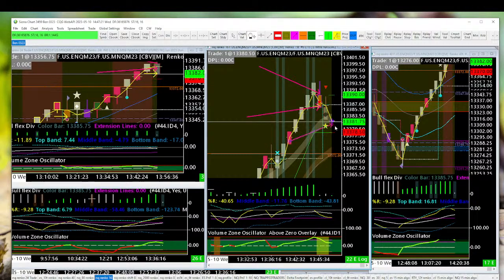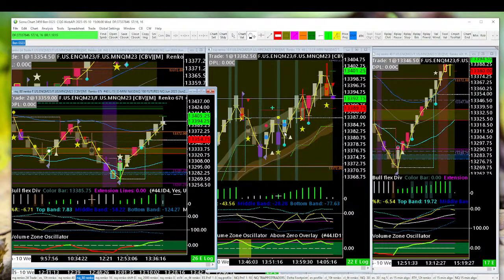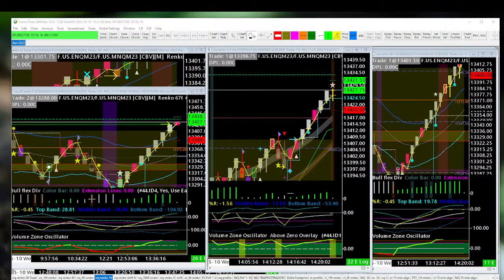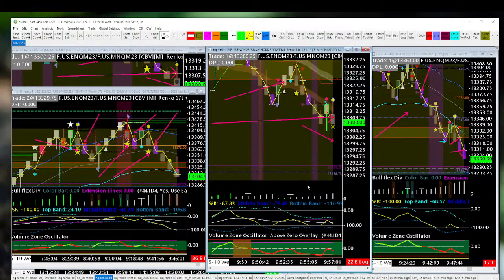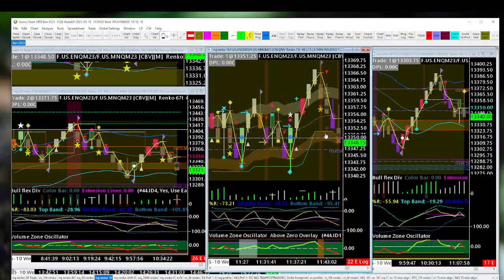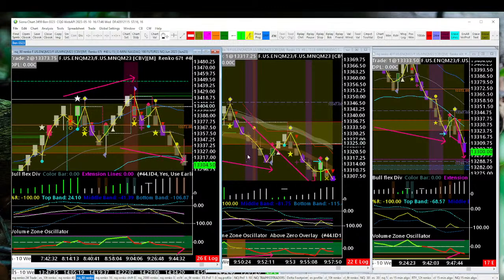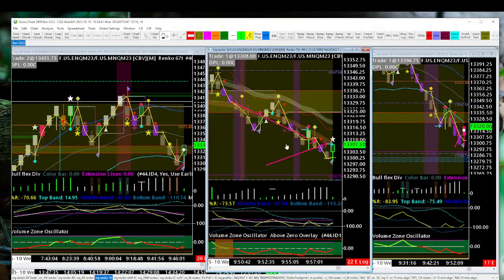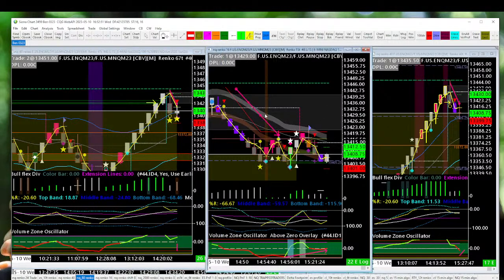How I use %R to Filter All But The Best Trade Entries 5/10/23